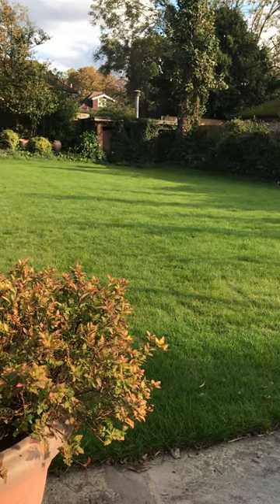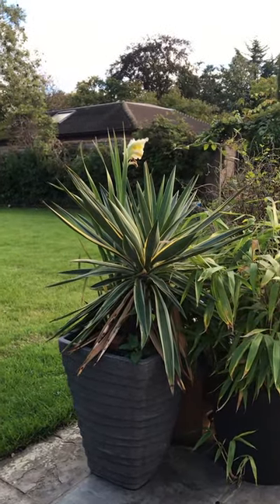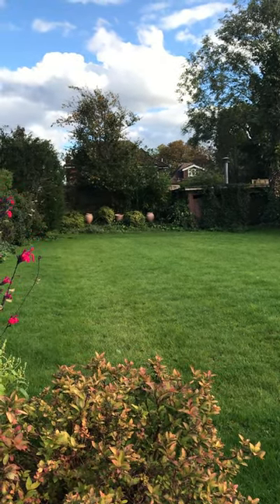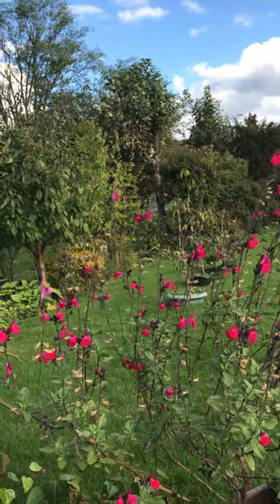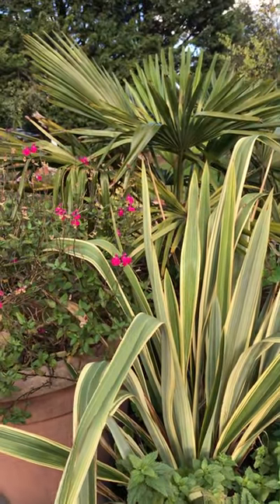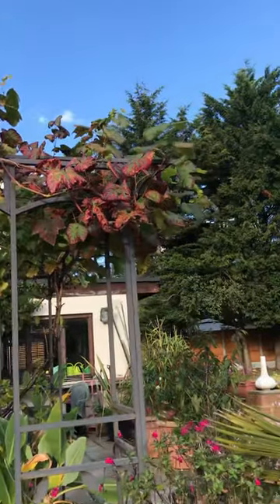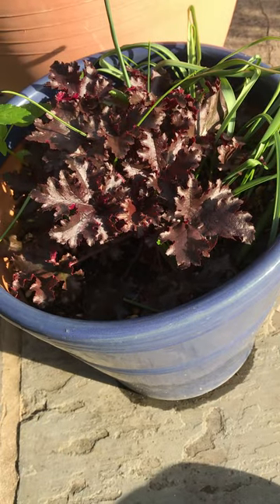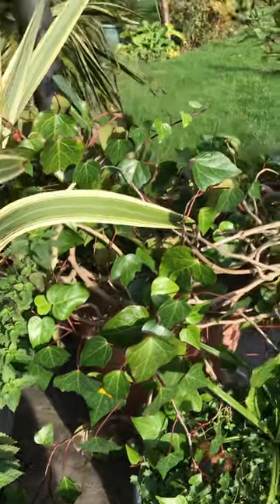EASY GARDENING CHANNEL: Prof. Dr. Zafar Malik, is his unique garden in South Woodford, london today.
Prof. Dr. Zafar Malik is in his garden today, in South Woodford area. He talks about various outdoor gardening plants, shrubs & trees growing in his unusual garden.